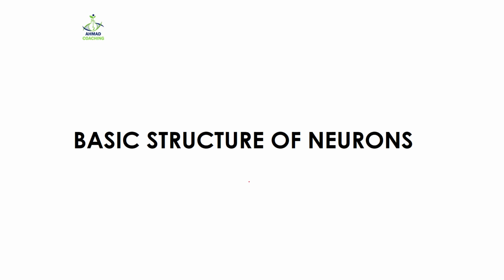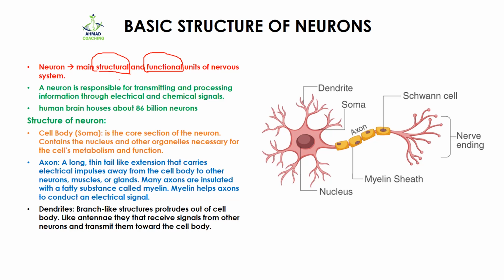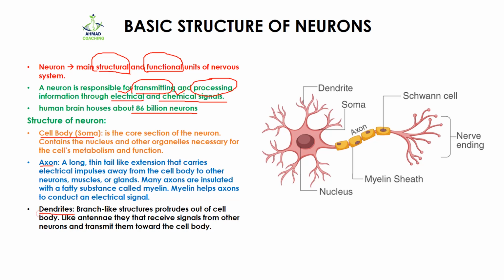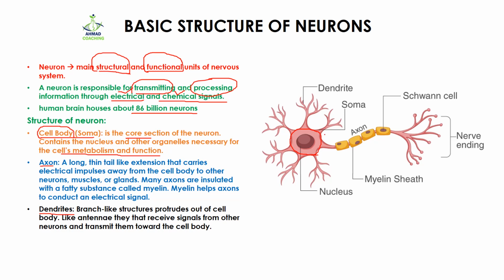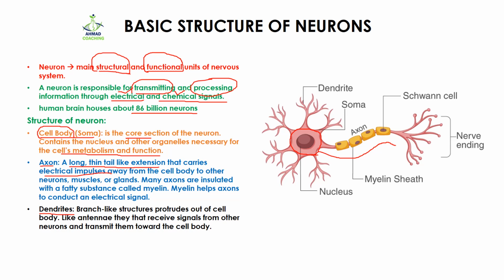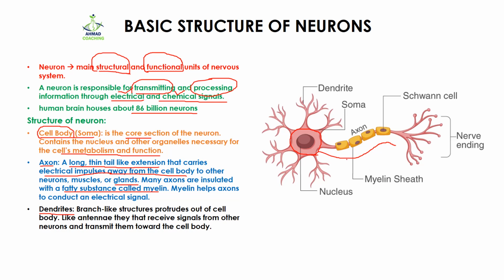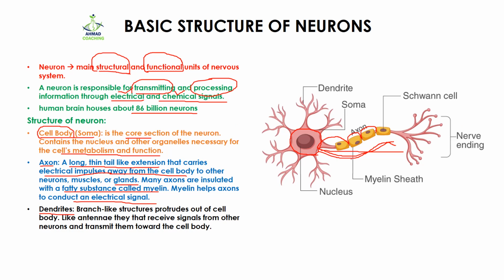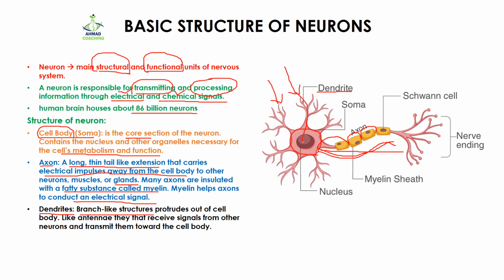BASIC STRUCTURE OF NEURONS | Coordination and Control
BASIC STRUCTURE OF NEURONS is explained in this video lesson.